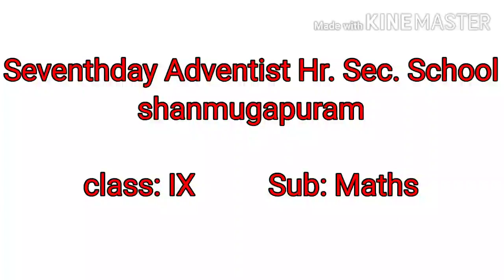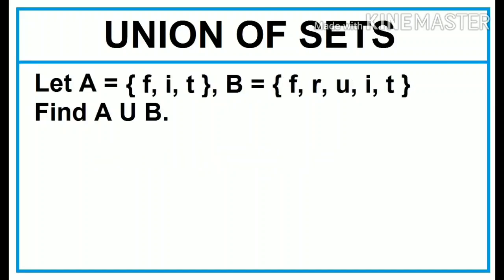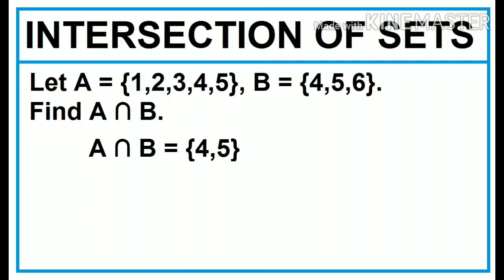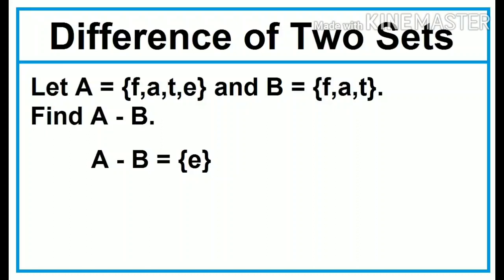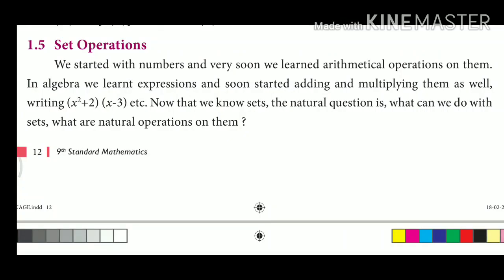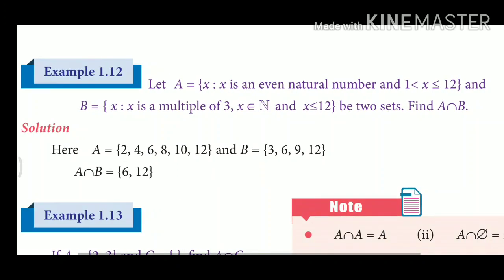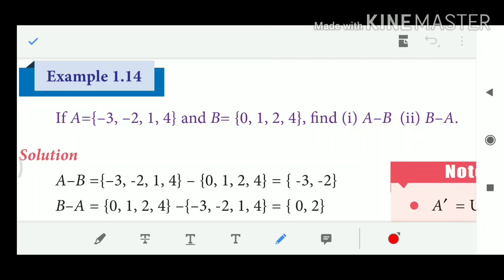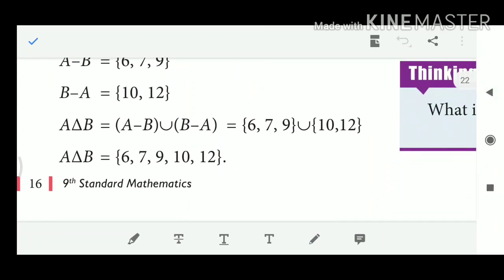Set operations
Class 9 set operations